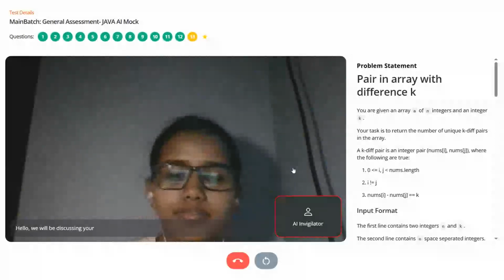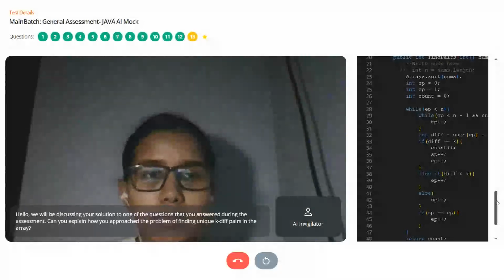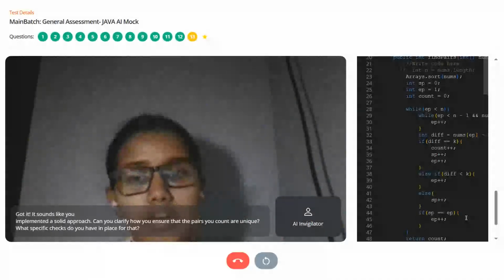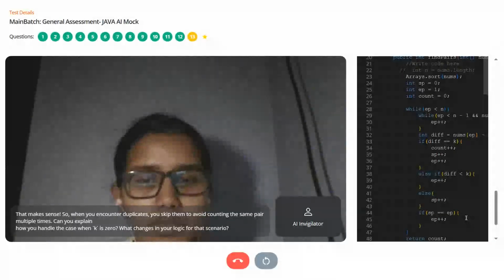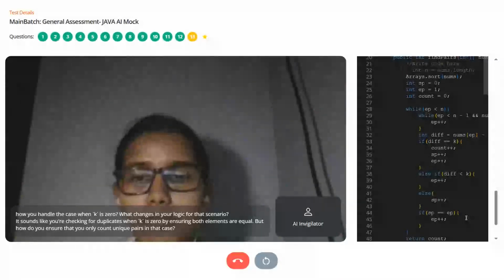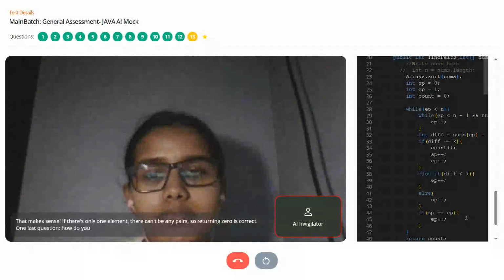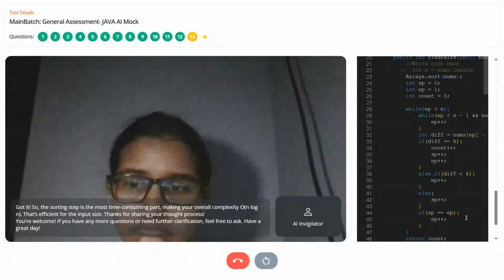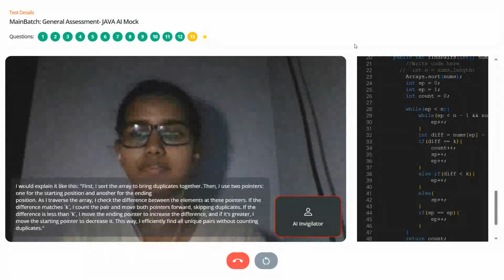Real AI Interview